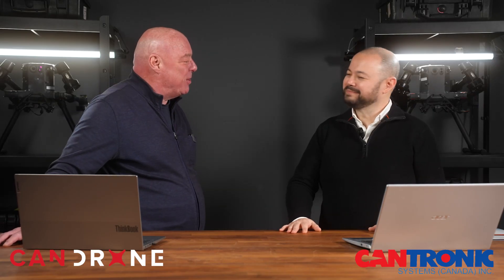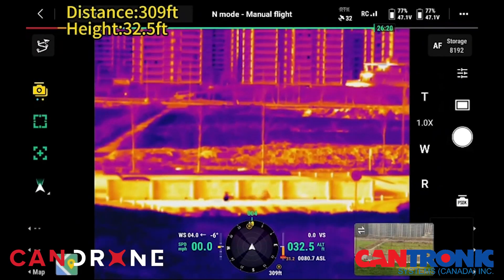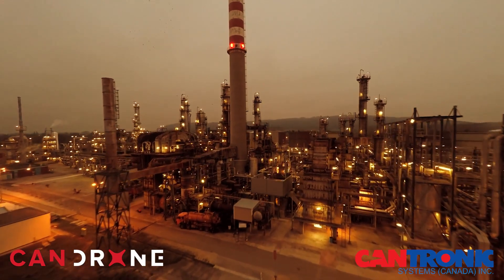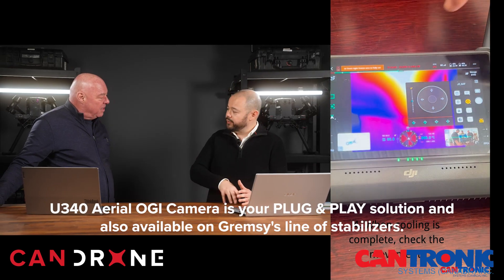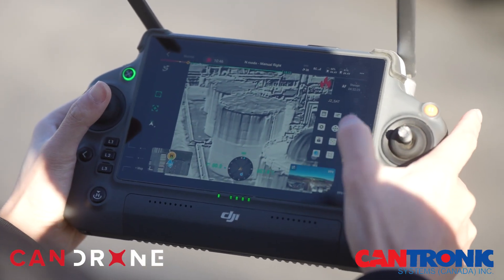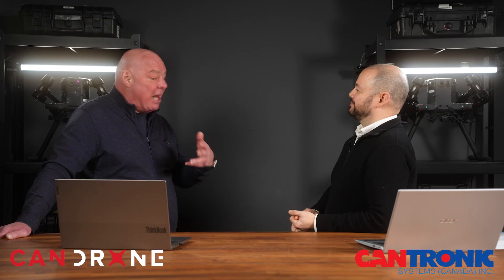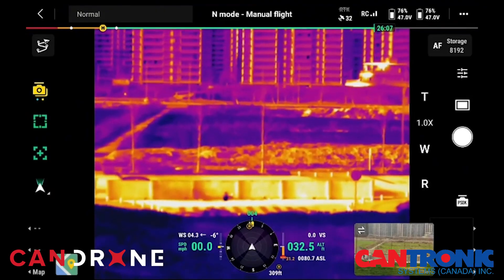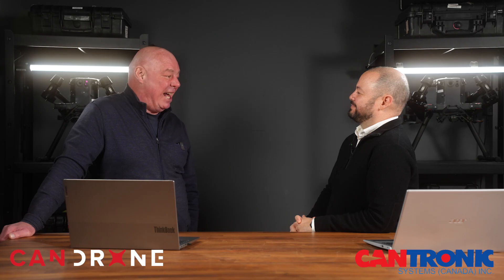Drone Based Gas Leak Detection: Cantronic Systems OGI Sensors & Drone Integration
Join us as we sit down with Mauricio Buenfil from @Cantronic Systems to explore the future of Optical Gas Imaging (OGI) technology! Learn how Cantronic's cutting-edge infrared imaging solutions are transforming gas leak detection with unmatched accuracy, competitive pricing, and seamless drone integration. From methane and propane to over 400 volatile organic compounds, Cantronic's sensors offer unparalleled flexibility and efficiency for industrial inspections, regulatory compliance, and preventive maintenance.

We’ll cover how OGI sensors work, the advantages of drone-mounted gas detection, key industry applications in energy and pipeline inspections, and future innovations.

Don’t miss this deep dive into the world of advanced gas detection technology.